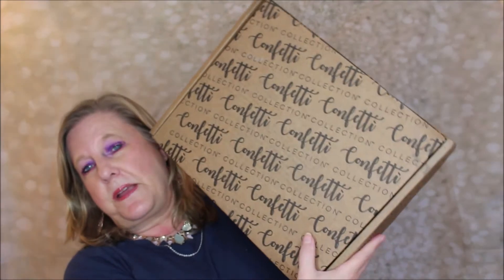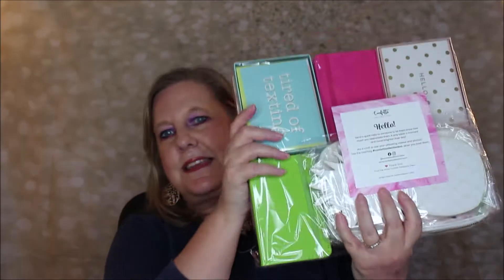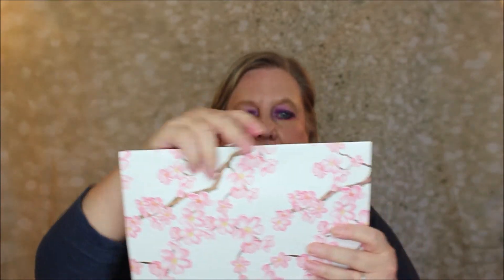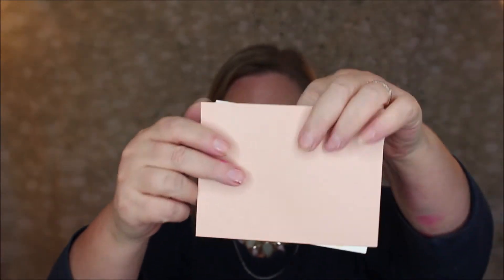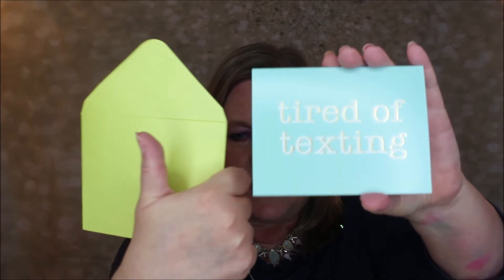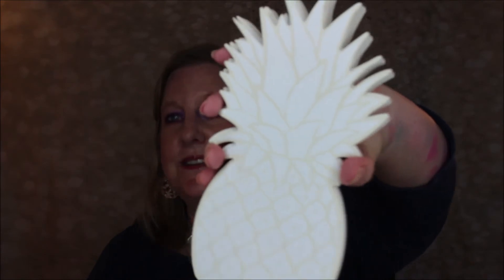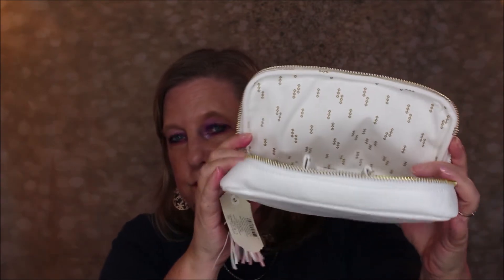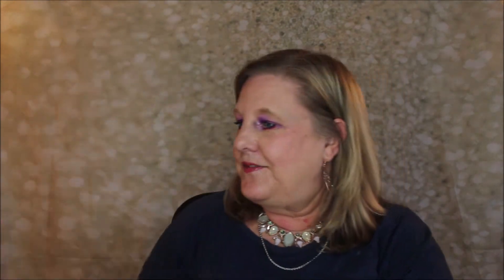LOVING WHAT I GOT 🐳CONFETTI COLLECTION --JUNE 2020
🐳CONFETTI COLLECTION --JUNE  2020

Spoil the people you love with a happy surprise of coordinated giftable, stationery, and other fun novelties!
 • Shipped Every 2 Months

Each Confetti Collection box has 8+ coordinated items that are unique and bright to add a little
Confetti to your life!!
$19.99 every other month